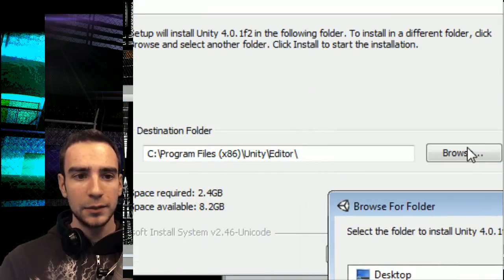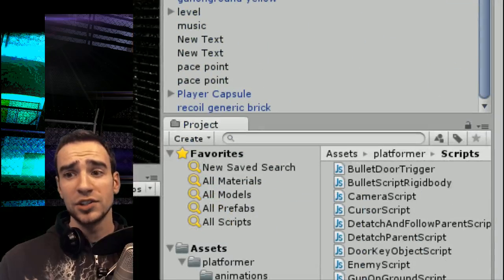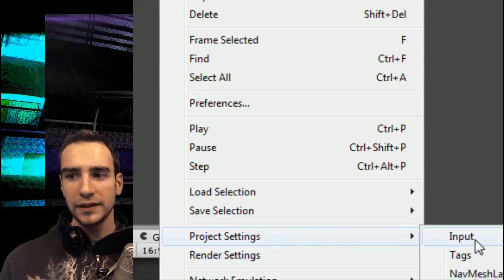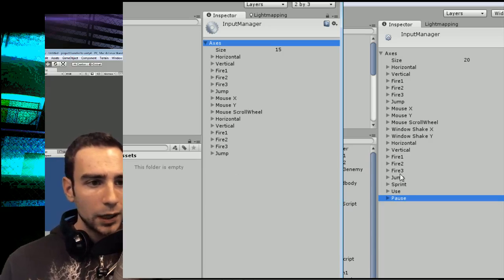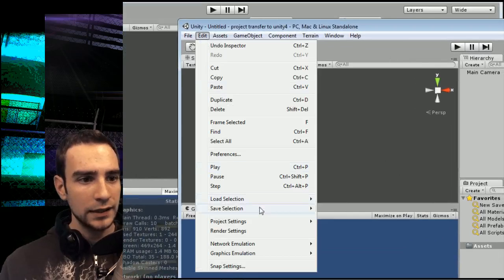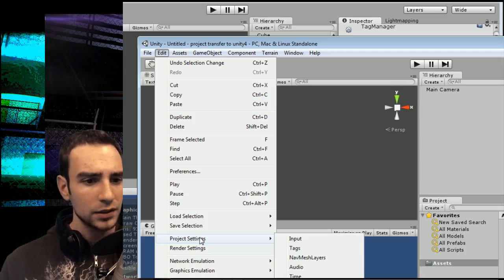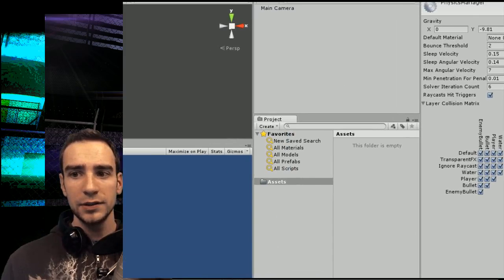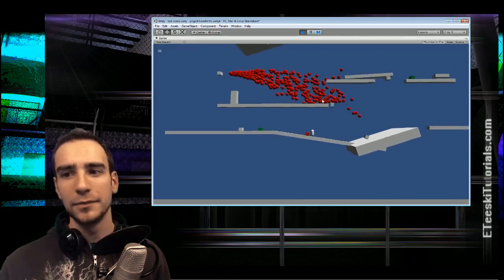How to transfer Unity3.5 games into Unity4 [UnityQuickTips]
[Unity3D] Better late then never i guess. I should have made this video a long time ago, but hopefully you guys will still find it helpful :)